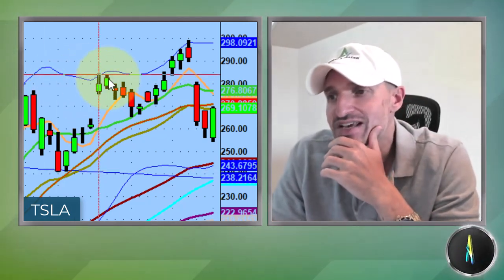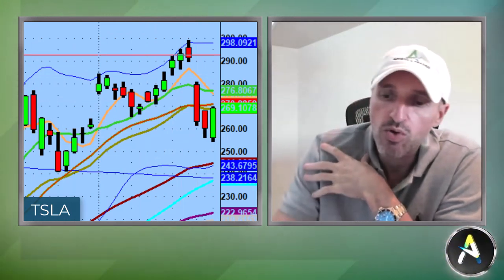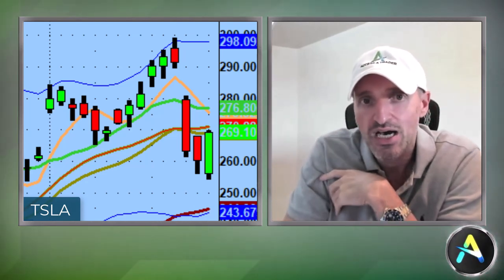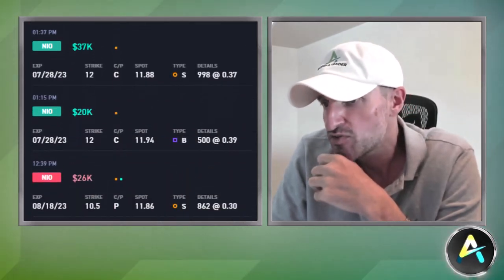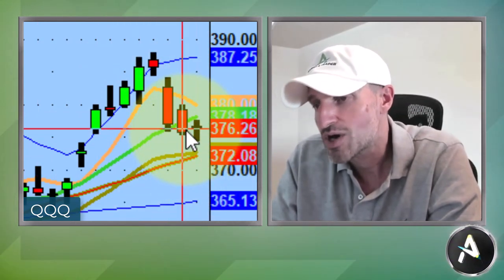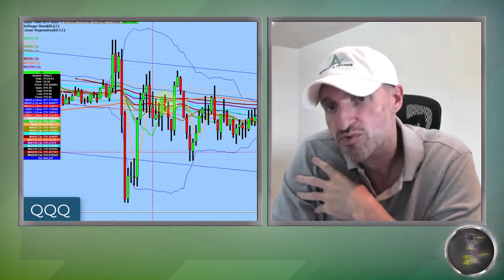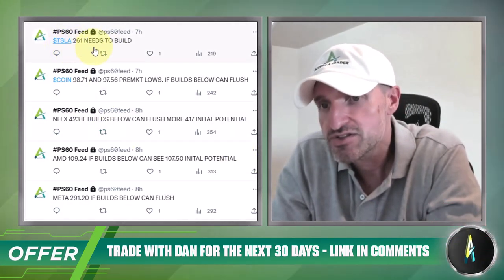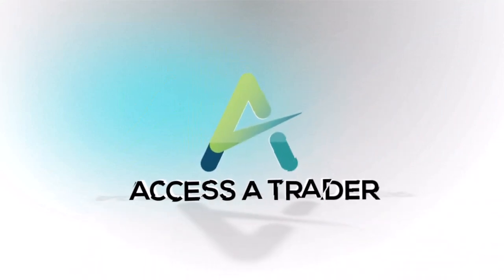What It Will Take For Tesla Stock To Go Higher Tomorrow | TSLA Technical Analysis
Trading isn't about trying to be right. It's about being prepared and letting price action show us where the value will be.

Tonight we discuss what it will take for Tesla (TSLA) to go higher, 4 days of lower highs on the Nasdaq 100 (QQQ), & the two big earnings reports to watch for tomorrow.

💚 COMMUNITY SUPPORT 💚